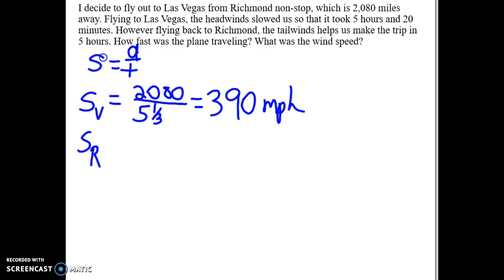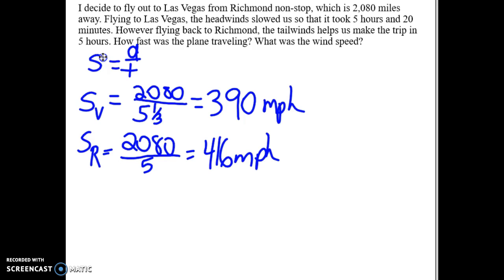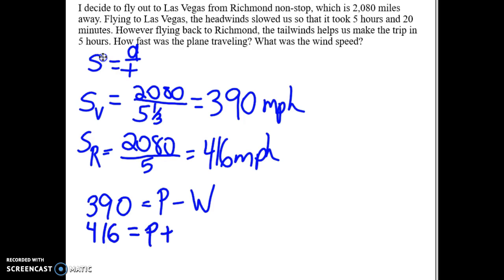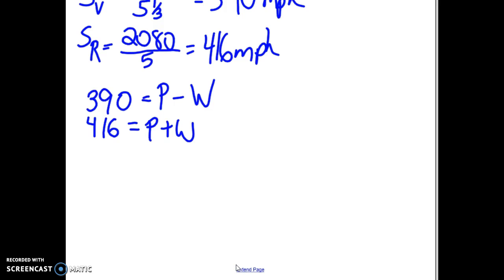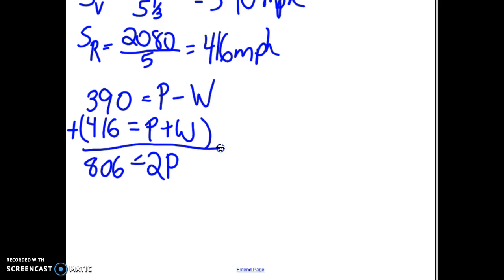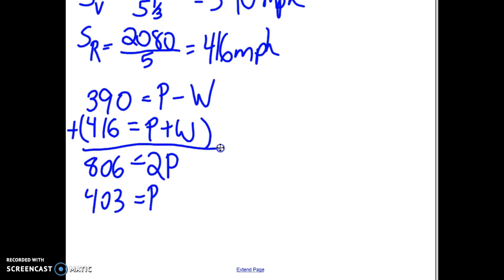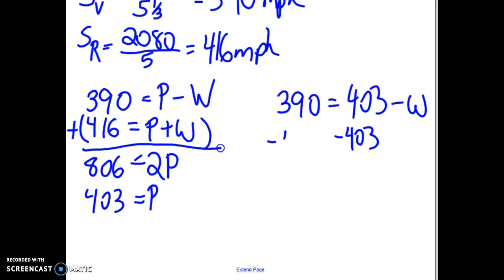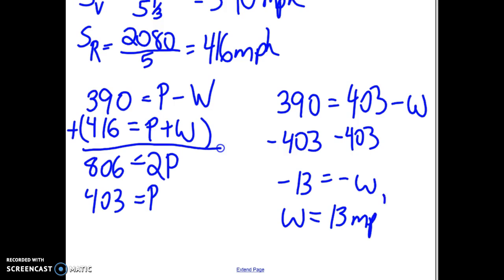Module 7: Air Travel Solution